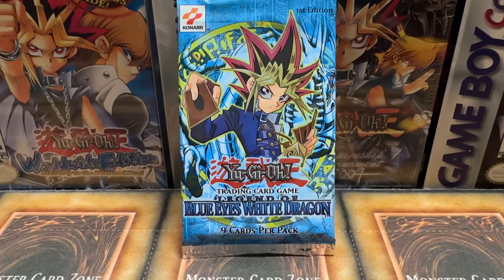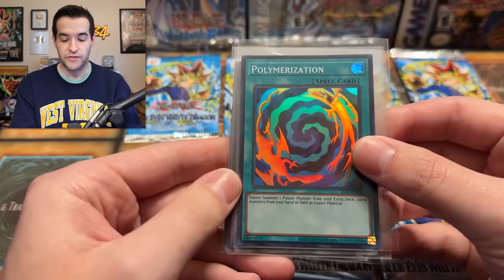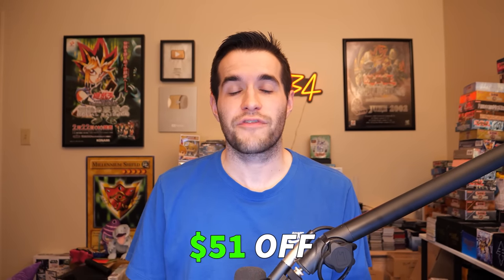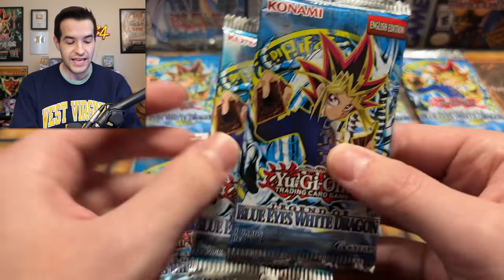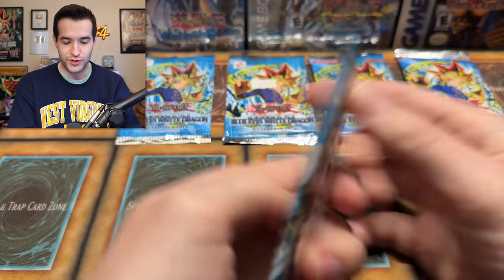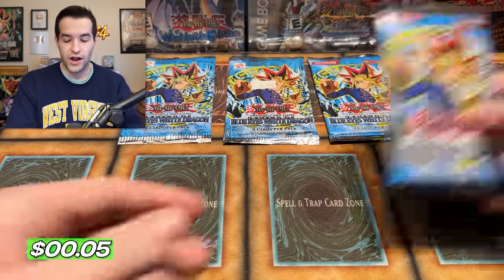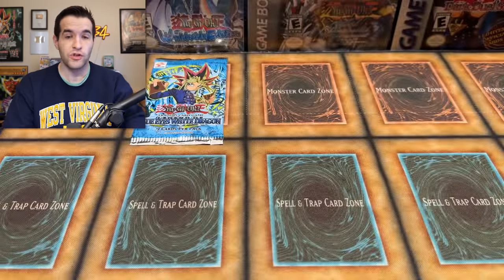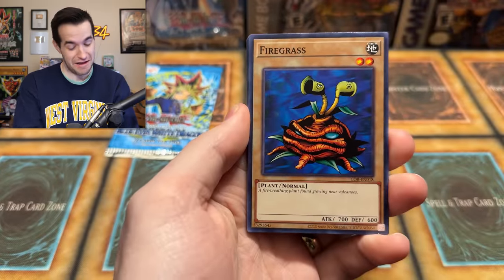Opening EVERY VERSION Of Legend Of Blue-Eyes EVER MADE!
2️⃣ have already claimed this exclusive offer!

LEGACY BOXES PRE-ORDER:
Code: 25THRUXIN5

25 Pack Set (5 of each):
Code: 25THRUXIN5

➤TCGPlayer Link!